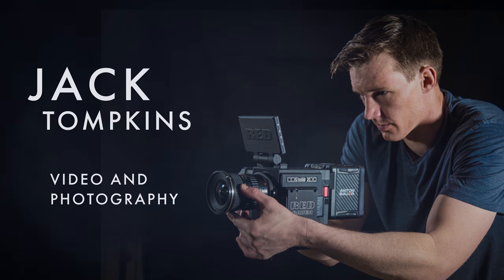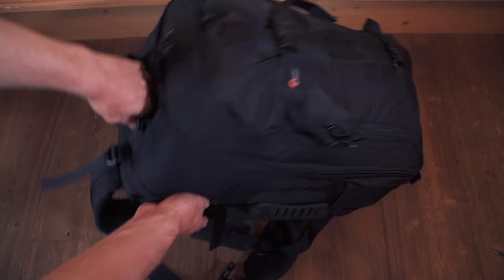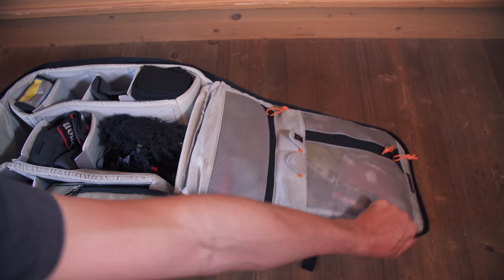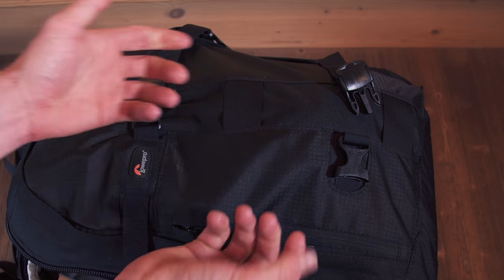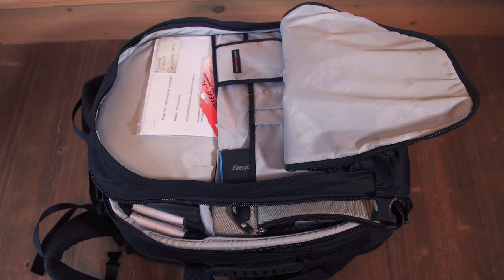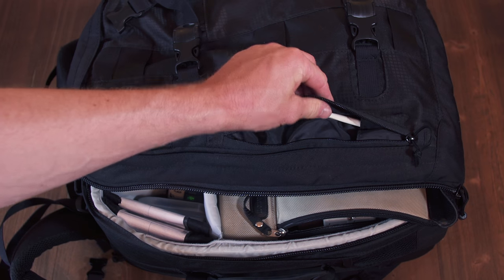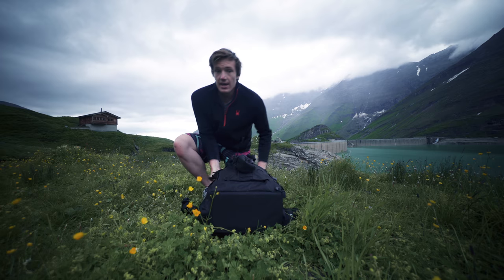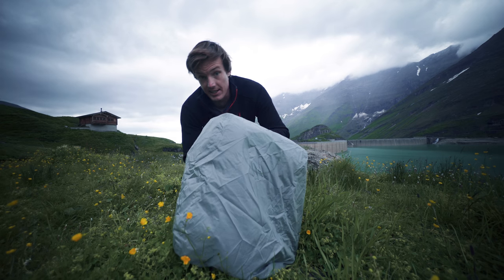My Favourite Camera Bag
Lowepro Pro Runner 450 AW Photo Backpack

This camera bag is my favourite camera bag, for travel, hiking, DSLR, mirrorless, photography, videography, for everything!

My original one held up for 3 years with lots of heavy travel and outdoor use and I've just re-purchased another to use in my day to day content creation work.

Follow On Instagram: @jackwrtompkins

Backup Portable Audio Recorder, really good value!

My New Drone [Always make sure you are flying legally! Highly recommend doing your license course, I have!]